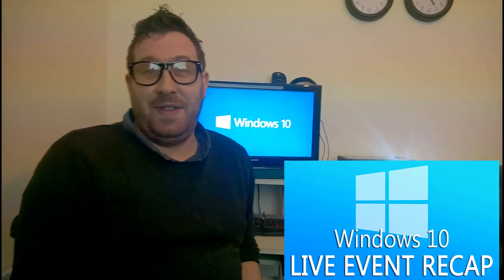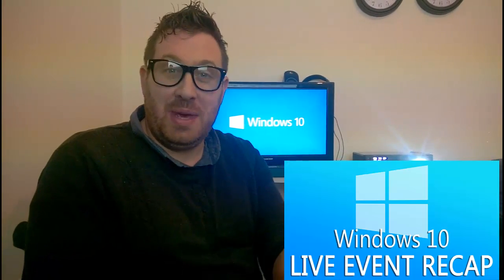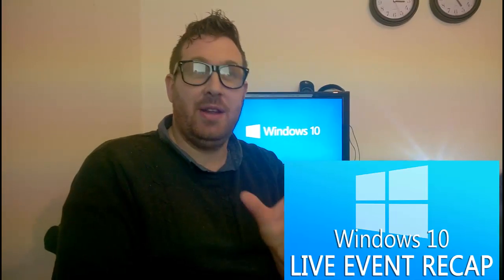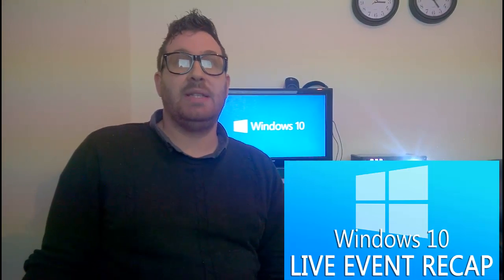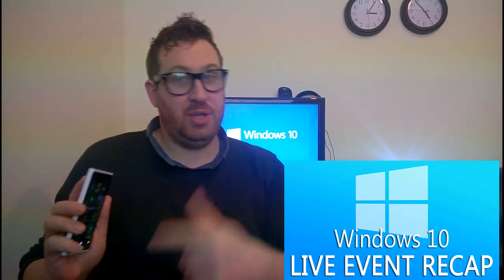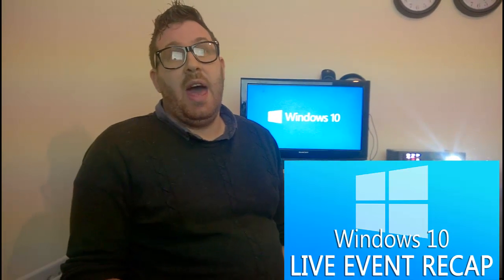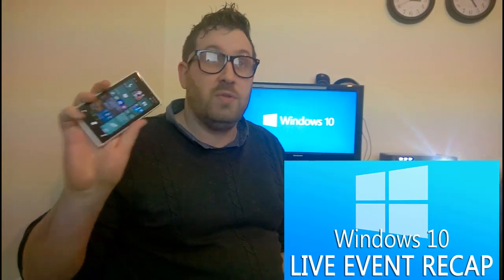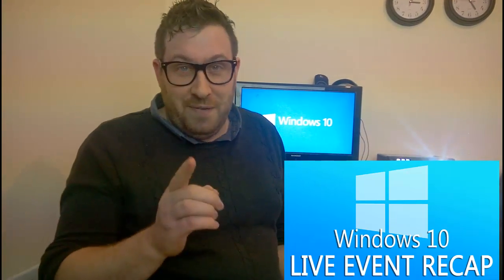Windows 10 Live event Highlights RECAP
What is windows 10 bringing us? My views and summary of the main highlights/lblog of windows 10 and whats new

BUT BRAINS OMAC CHANNEL isnt just about giving help we Have fun around these parts too!!! we Review Gaming gadgets, OS systems, Gaming Reviews or even just cool techy stuff.

MANY THANKS

BRAINS OMAC

Here's Where To Watch Microsoft's Windows 10 Event ...
4 hours ago - Microsoft is going to unveil the future of Windows today. But you can't watch it on TechCrunch, because Microsoft isn't letting anyone embed the ...

21 hours ago - Looking for the real-time updates of Microsoft's Windows 10 event? We'll have all the details for you here tomorrow.

Everything you need to know about Windows 10. ... Rewatch Live Event ... Today I had the honor of sharing new information about Windows 10, the new

Windows 10 event: what to expect from today's announcement
1 day ago - It's only been a few months since Microsoft officially unveiled some of the features we can expect in Windows 10 to the world, but the software .